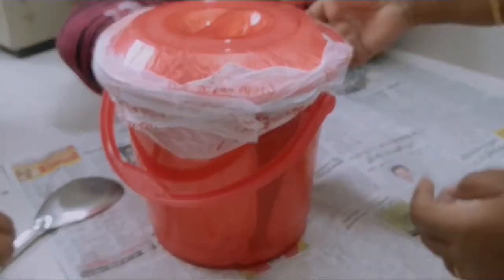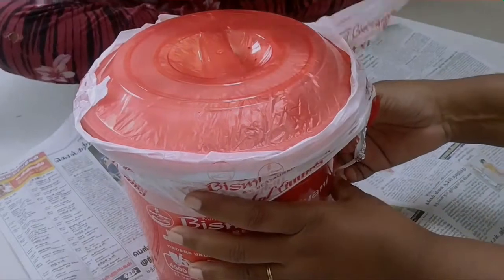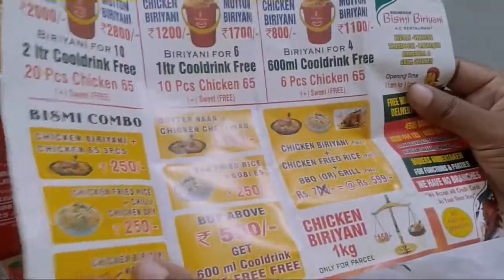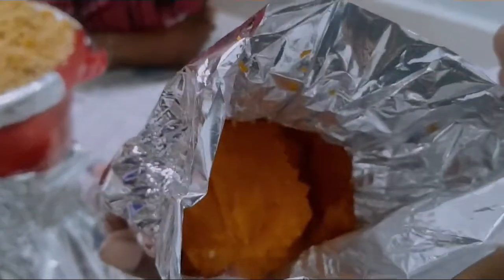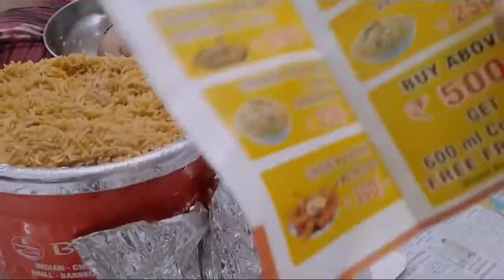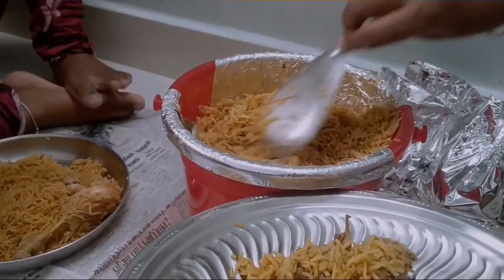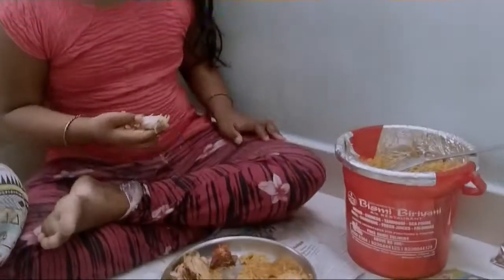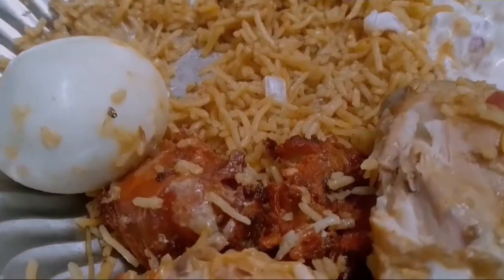birthday party celebration